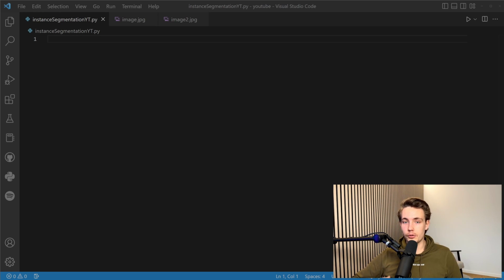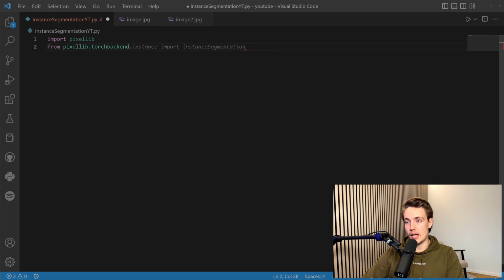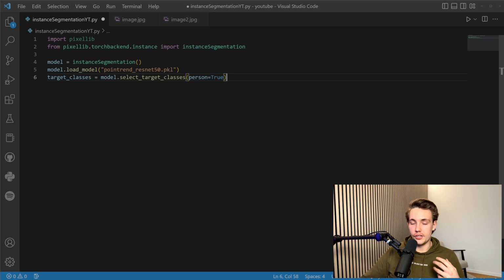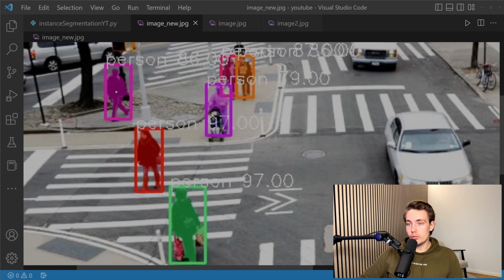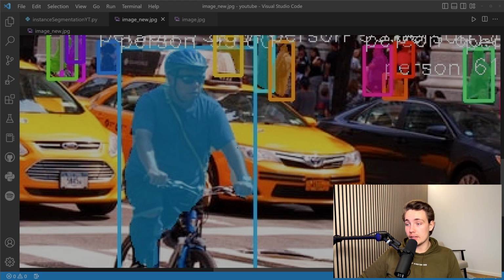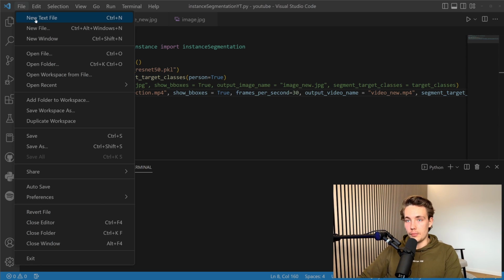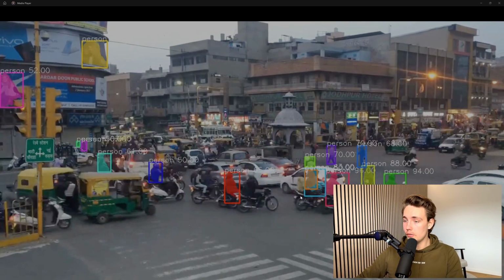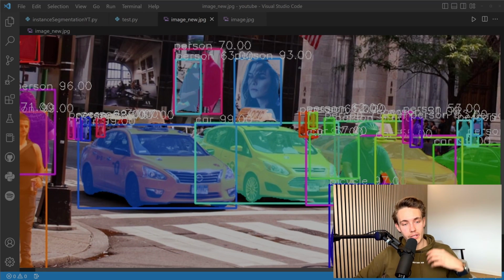Easy Instance Segmentation with PixelLib and PointRend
Inside my school and program, I teach you my system to become an AI engineer or freelancer. Life-time access, personal help by me and I will show you exactly how I went from below average student to making $250/hr. Join the High Earner AI Career Program (PRICES WILL INCREASE SOON)

In this video 📝 we are going to talk about Fast Instance Segmentation with PixelLib and PointRend. First of all, we are going to see how to install PixelLib and then we will segment persons in both images and videos. Throughout the video, we are going to look at the results and also try instance segmentation of multiple classes.

Timestamps:
0:00 Installation
2:25 Instance Segmentation
12:05 Video Segmentation
16:38 Multi-Class Segmentation